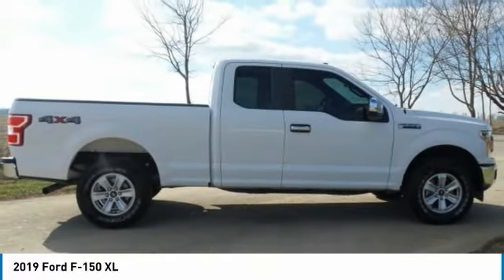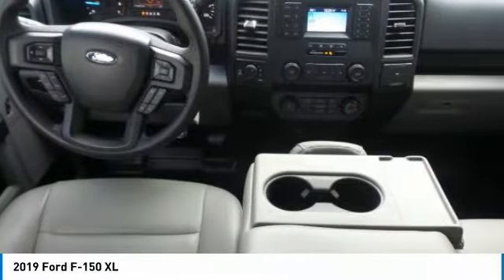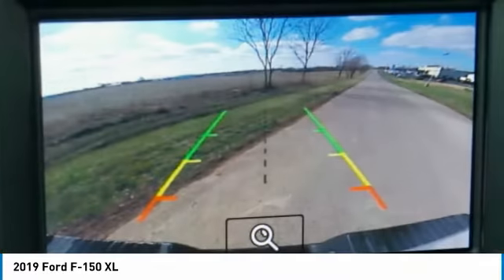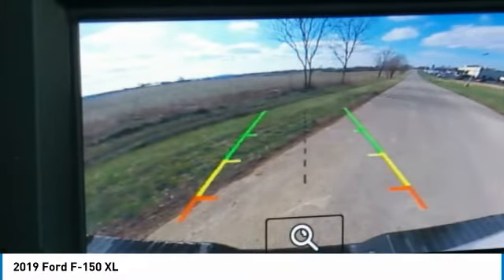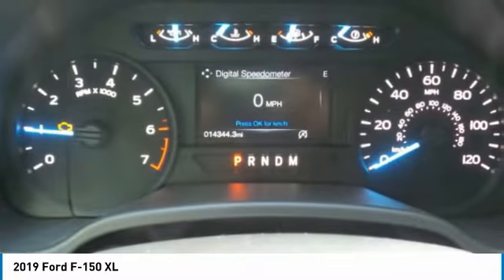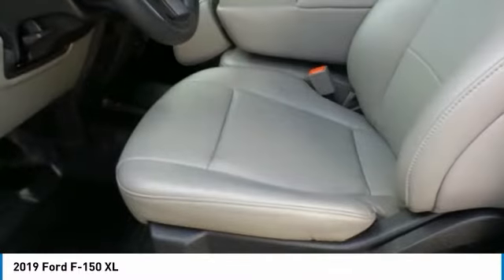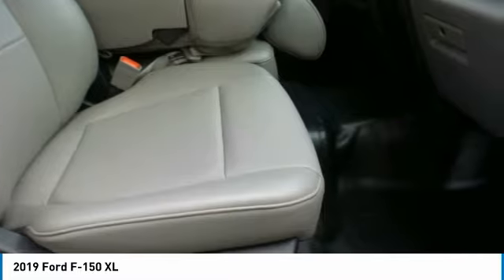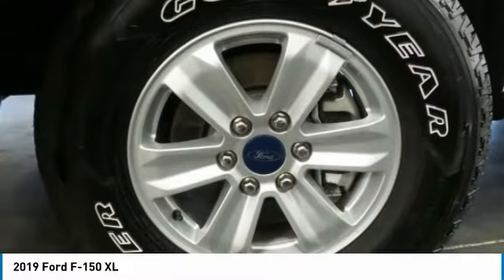2019 Ford F-150 T9272A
2019 FORD F-150 Danville, KY
Stock# T9272A

F-150 XL S-CAB 4X4 CPO, Super Cab, 5.0L V8, 10-Speed Automatic, 4WD, Oxford White, ABS brakes, Compass, Electronic Stability Control, Low tire pressure warning, Traction control. CARFAX One-Owner. Clean CARFAX. Certified.
Oxford White 2019 Ford F-150 XL S-CAB 4X4 CPO 4WD 10-Speed Automatic 5.0L V8

Ford Details:

* Transferable Warranty
* 172 Point Inspection
* Vehicle History

Your safety is our Top Priority. We are constantly sanitizing our vehicles, offices, showroom, etc. Our delivery drivers will sanitize the vehicle before taking it to you. Drivers will wear a mask & gloves & will re-sanitize the vehicle before exiting. Any remaining paperwork will be carefully handled & delivered to the customer for completion, all while maintaining a safe social distance of no less than 6 feet. If you require additional safeguards, please reach out to our team. To Protect Your Safety, we are currently offering Home Services: Virtual Tour of Vehicle: We will use live interactive video chat to give you a virtual walk around of any vehicle we have in stock Test Drive at Home: We will bring the vehicle to your home for a no-obligation test drive Local Home Delivery: If you buy a vehicle, over the phone, email, text. We will deliver the vehicle to your home or a place of your choosing. Call for an appointment or shop 24 hours a day at StuartPowell.com. We're located off the 127 bypass in Danville, KY. just 35 minutes south of Lexington. At Stuart Powell Ford Lincoln Mazda we offer Market Based Pricing so please call to check on the availability of this vehicle. We are committed to getting you financed and have rates as low as 0%. We're a family owned and operated business since 1949. See why it's easy to do business with us!